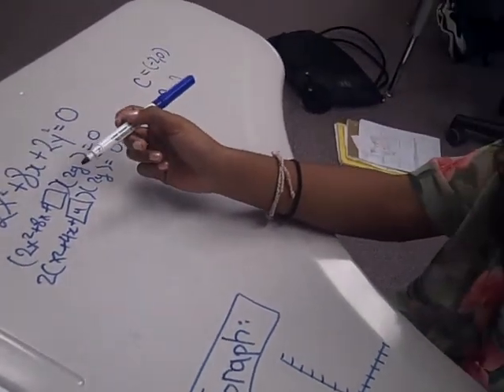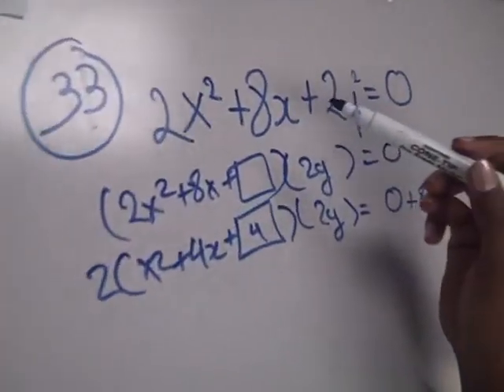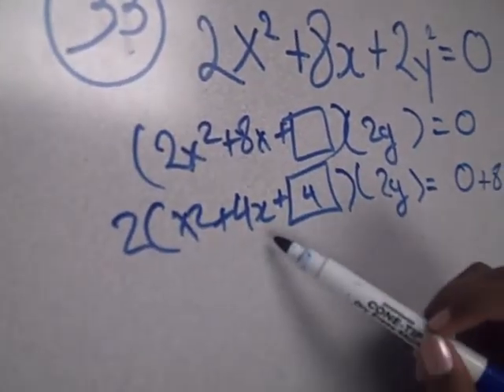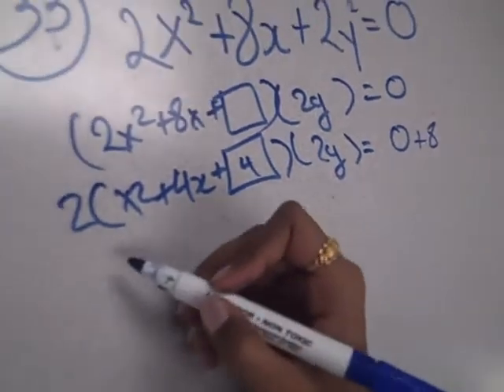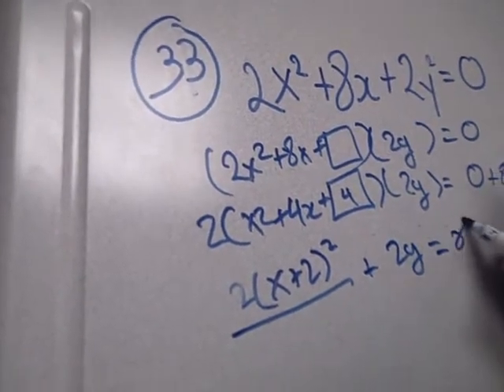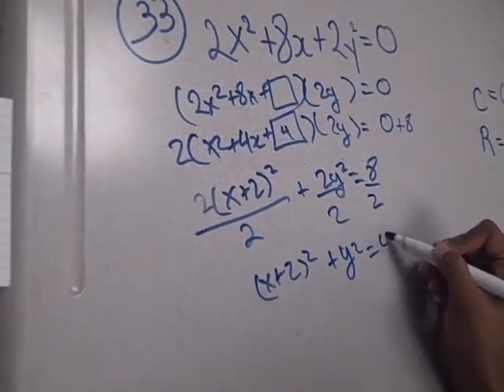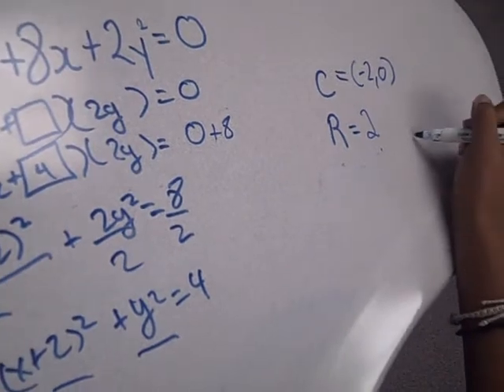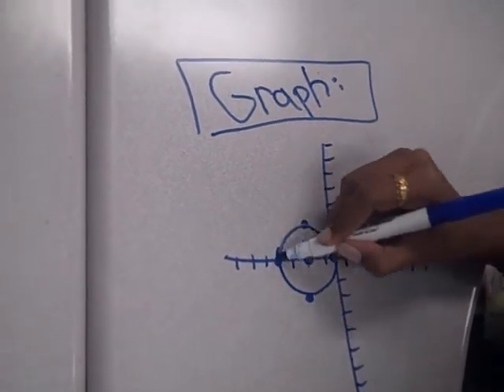1 monica and dhaval